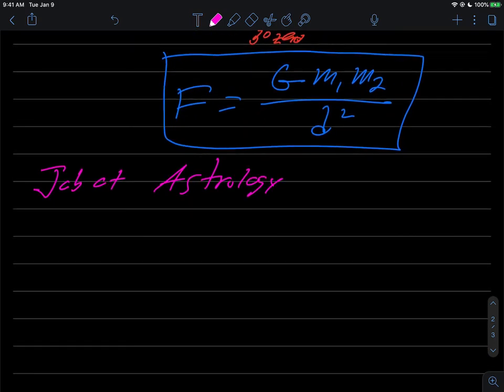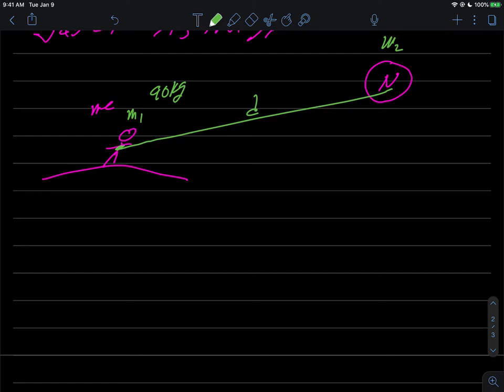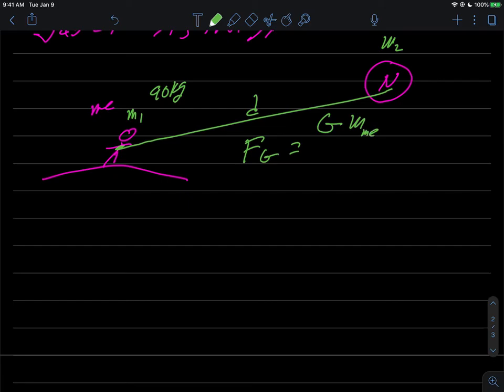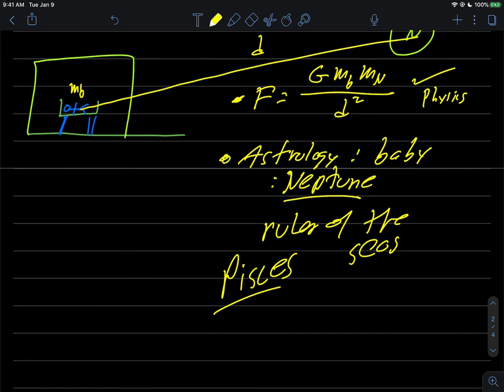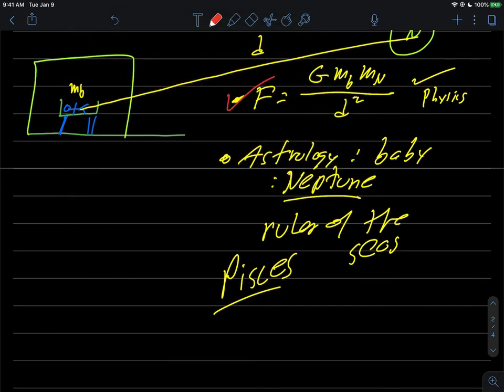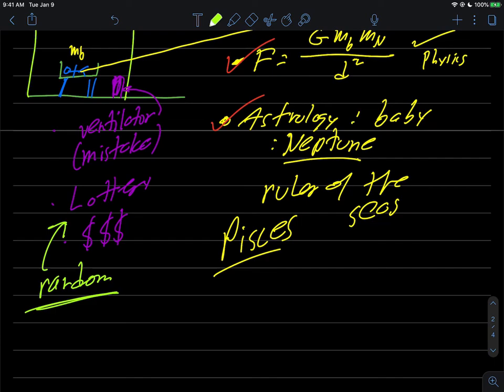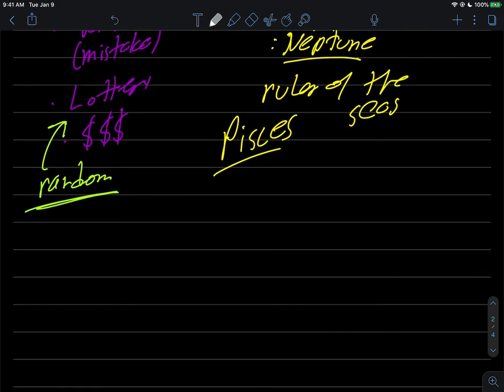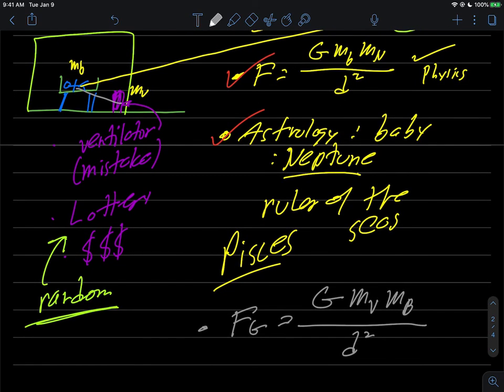astr101 007 gravity 004 calcs and astrol jab 002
Gravity: Jab at astrology Part II: gravity on the newborn due to Neptune and the hospital equipment.